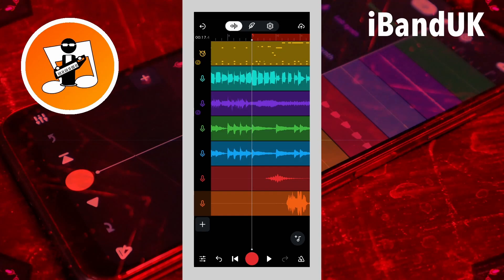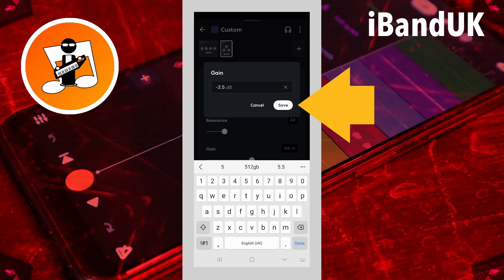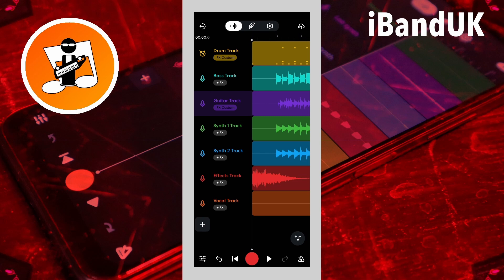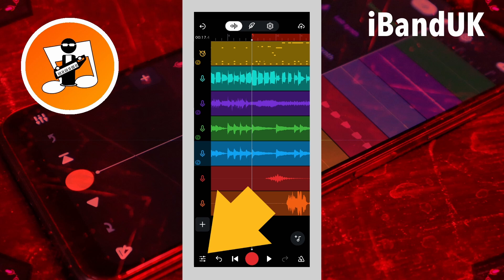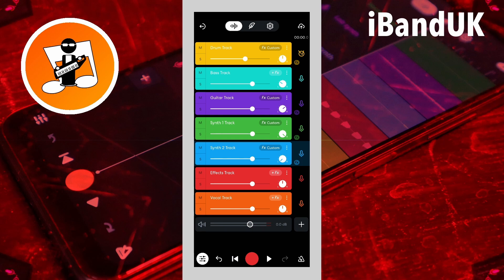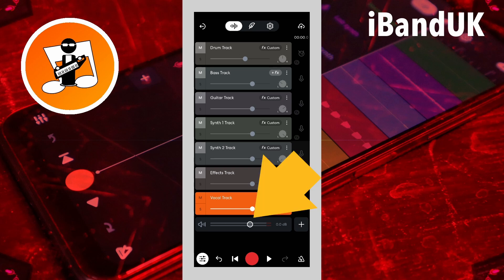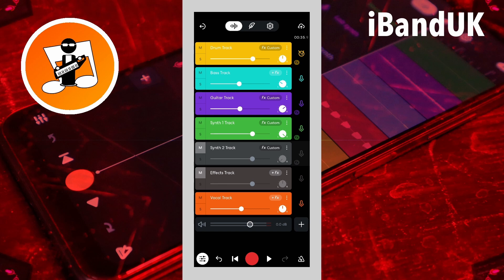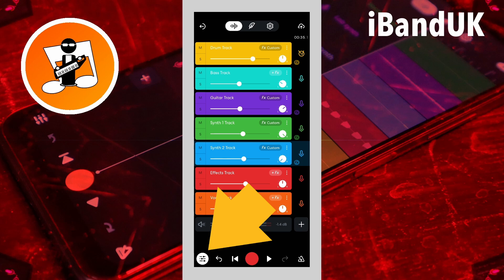How to Pro Mix your Vocal track in Bandlab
A simple, step by step tutorial on how to pro mix your vocals in Bandlab.
Learn the studio secrets to mixing vocals, to get a professional sounding vocal mix every time.